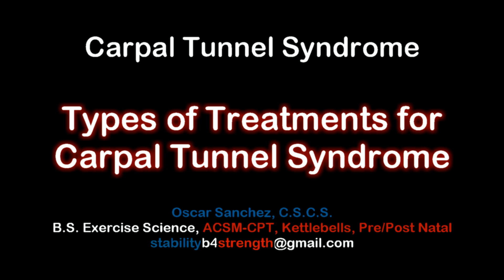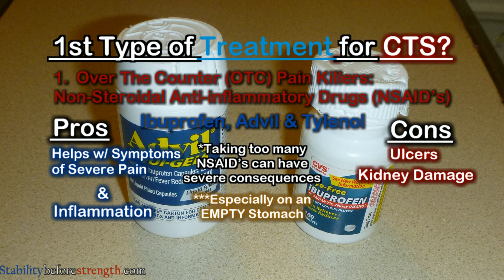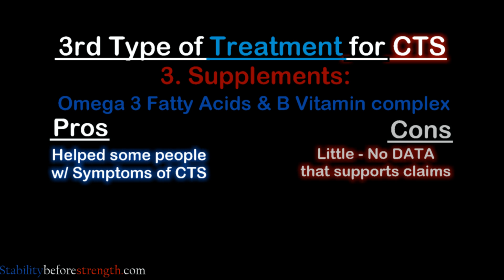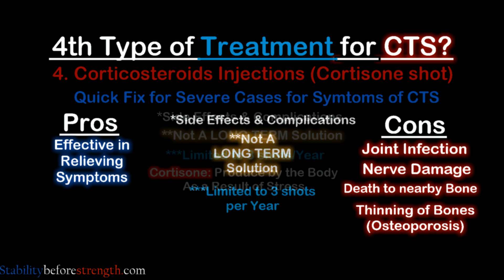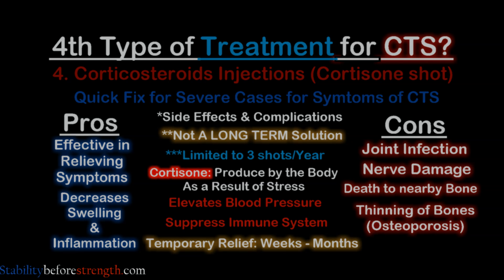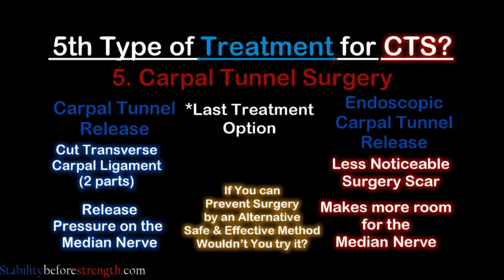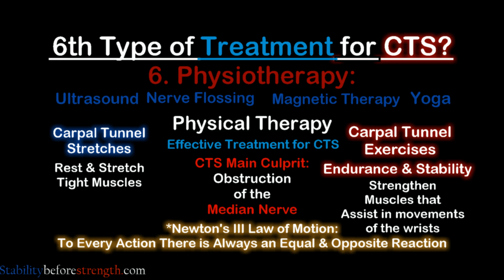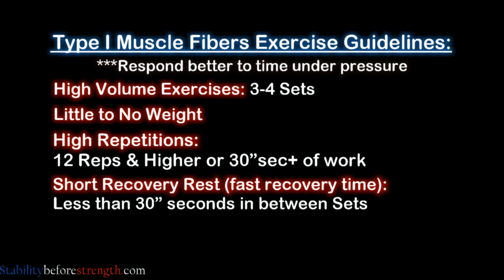Types of Treatments for Carpal Tunnel Syndrome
6 Types of CarpalTunnelTreatments for CarpalTunnelSyndrome. There are many different treatment options for Carpal Tunnel Syndrome.

In this video I go over the 6 types of treatments for carpal tunnel syndrome and look at the pros and cons of each one. Carpal tunnel symptoms include pain and swelling on the wrist. This video will go over different types of treatments for carpal tunnel syndrome and offer a simple regime of stretches and exercises that will help ameliorate the pain and swelling associated with the symptoms of carpal tunnel syndrome. For other videos on carpal tunnel syndrome and other rehabilitation videos please check my channel.

1. Over the counter pain killers, also known as Non-Steroidal Anti-inflammatory drugs (NSAID's)
2. Wrist Brace to help prevent excessive wrist motions that pinched the Median Nerve
3. Supplements (Omega 3 Fatty Acids, B Vitamin complex)
4. Corticosteroids Injections (Cortisone shot)
5. Carpal Tunnel Surgery (Carpal Tunnel Release & Endoscopic Carpal Tunnel Release)
6. Physiotherapy (Ultrasound, Nerve Flossing, Magnetic Therapy, Yoga & Physical Therapy)